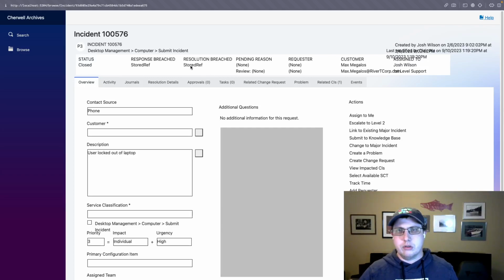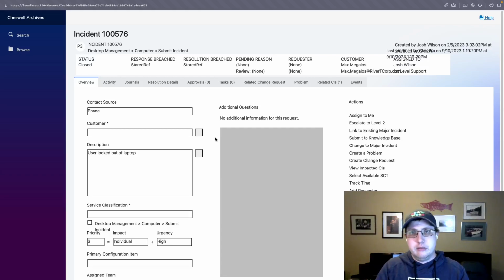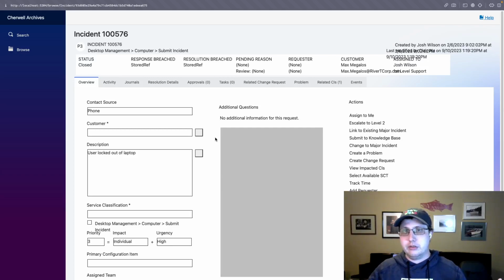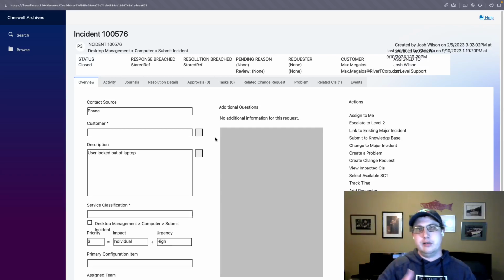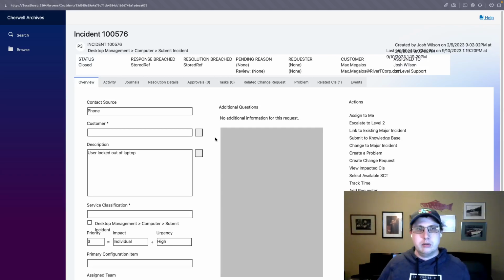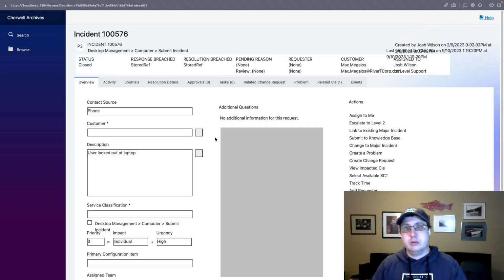Decoding the BusObForm | Giving Cherwell new life (Is EOL really EOL?)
Yup, that's right -- we can now show the Bus Ob Form.